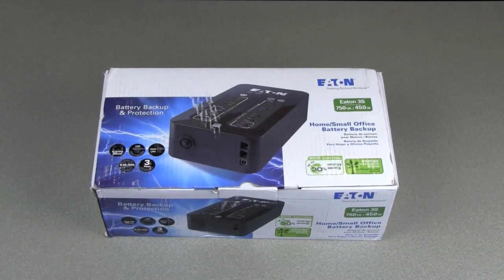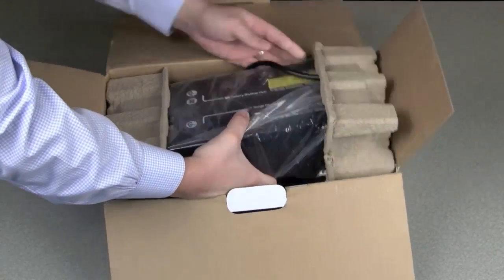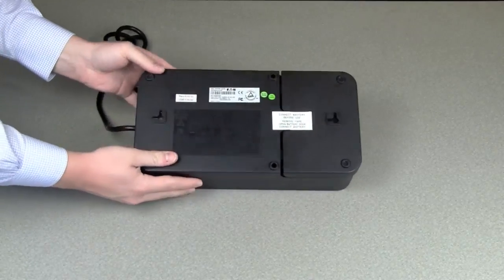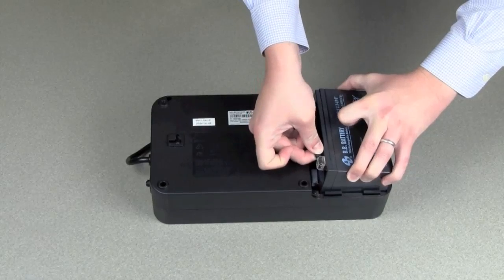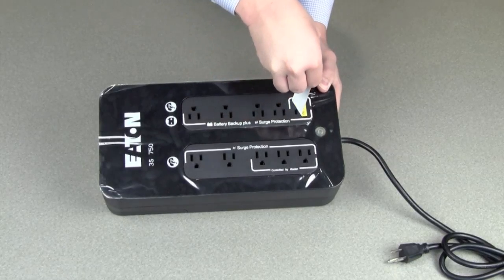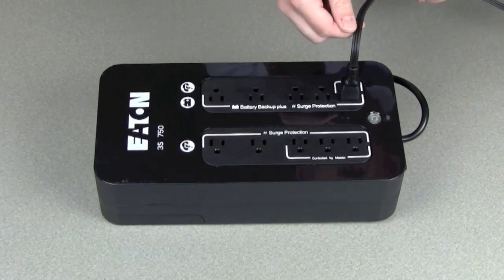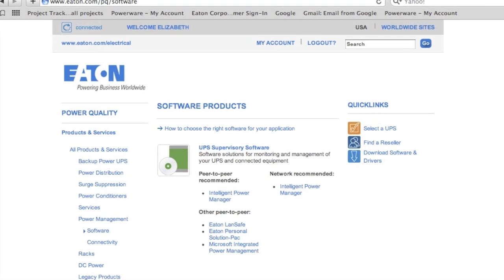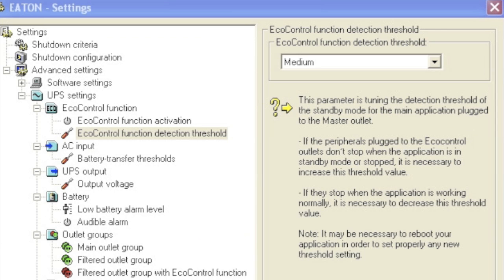Unboxing the Eaton 3S UPS. How to install your UPS device.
Learn how to unpack and setup the Eaton 3S standby UPS. The Eaton 3S is ideal for residential, retail and bank applications and typically protects routers, home networking devices, TVs, entertainment centers and other electronic equipment.

TRANSCRIPT:

Welcome to the video startup guide for the Eaton 3S  standby UPS. What we're going to look at today is the Eaton 3S UPS and the 750 VA capacity. This capacity features EcoControl which allows master devices to control and turn off peripheral connected devices to reduce phantom power losses. As we unpack the UPS, you'll notice right on top as our QuickStart guide, along with a USB cable, which we will use to set up EcoControl later in this guide. When unpacking the UPS system, it weighs about 10 pounds and we're going to want to remove all the packaging before we get started. So we'll remove the bumpers and also we'll take off the like wrapping that's surrounding the UPS. Once we've got everything off the UPS, we're going to first see a yellow warning sticker here. That sticker says that the battery connection is required before we use the UPS. So we're going to flip the UPS over and on the battery compartment, we'll also see another warning sticker telling us to make the battery connection before using this UPS. We'll go ahead and take off the battery connection sticker so that we can pop off the battery compartment cover. And, once we have the battery compartment removed, we're going to see that the negative terminal of the battery is on the top here and the cable connecting the negative terminal is disconnected for safety reasons during shipping. So we're simply going to take the negative battery connection and connect it to the negative battery terminal. The positive connection has already been made. So, once we've completed that, we'll go ahead and cover the battery compartment with the cover and snap that back into place. And now the UPS is ready to be used. So we'll flip it over. We're going to remove this warning sticker now that we the battery connection and this will expose the three remaining outlets on the 3S UPS. This UPS does have a total of ten outlets, five on each Bank. One bank is battery backup and surge protection and the other five are about simply
surge protection. this is also a great time to remove the protective film covering the glossy cabinet surface and
our 3S UPS is ready to go. I want to talk about the master control and the three controlled by master outlets featured
here. 1, 2, 3. This is meant for plugging in something like a computer into the master outlet and then plugging peripheral devices…let's say a printer, PC speakers…into
your connected to master devices and those controlled by master devices. When the master device is turned off, those devices the power will be cut to those outlets reducing any phantom power losses. Once we've made those connections (we've removed them here to show you where the USB plugs into the unit), we plug one into the cable and in the other end will go into our PC….